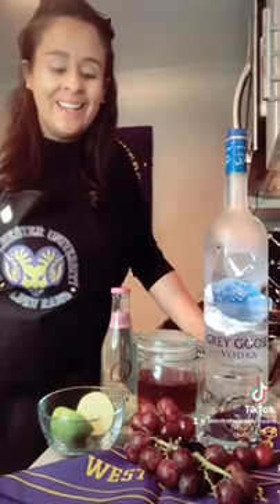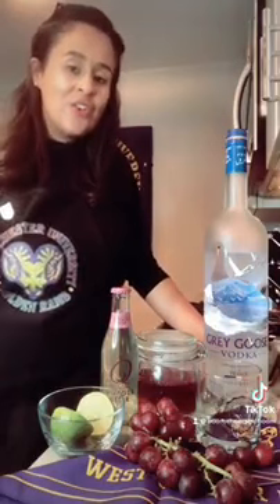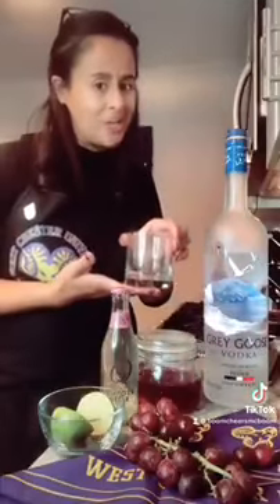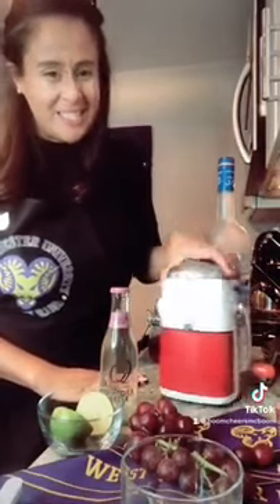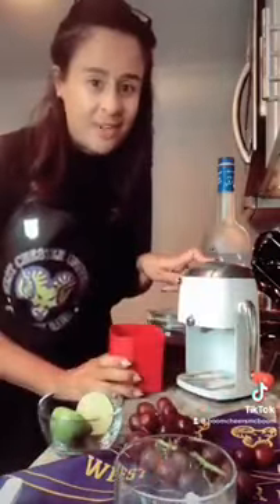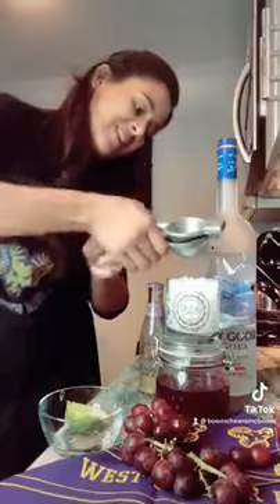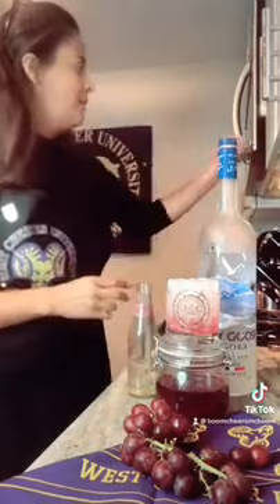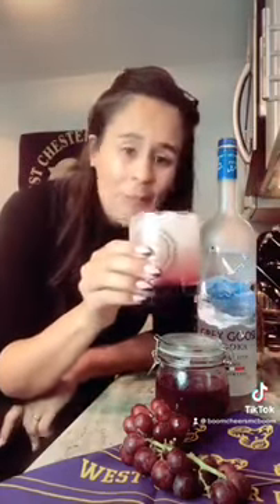Homecoming 2021 Cocktail Demo Grape Moscow Mule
Join us for Once Upon a West Chester virtual cocktail/mocktail demonstration with WCU-inspired drink recipes to please your taste buds! BoomCheers’ founder, certified bartender and WCU alumna, Christy (Colon) McEwen ’09 will guide you through the process of making your very own drinks at home! Boom, cheers!